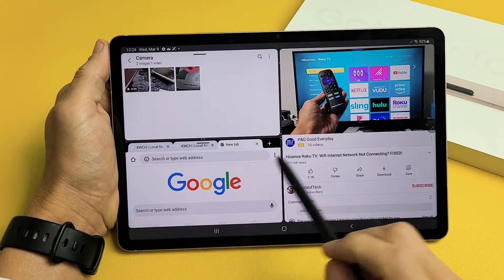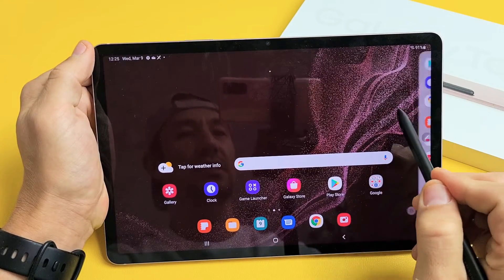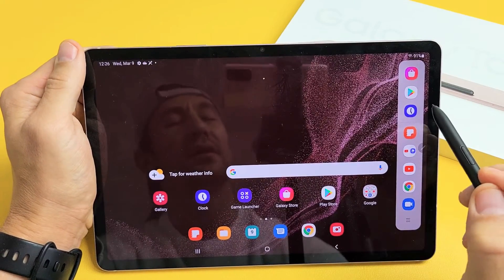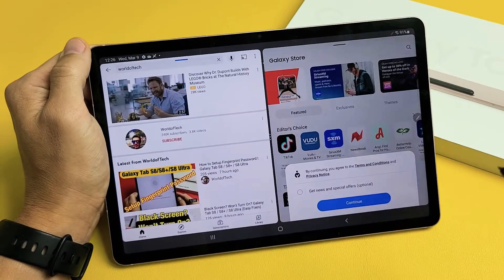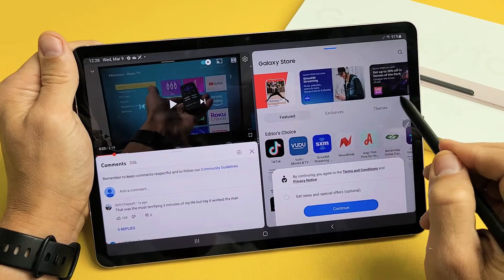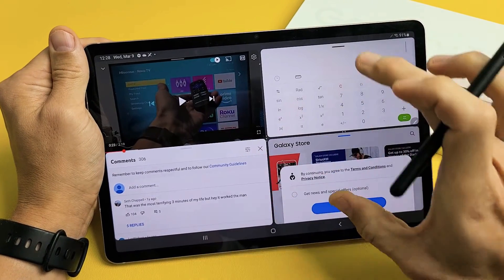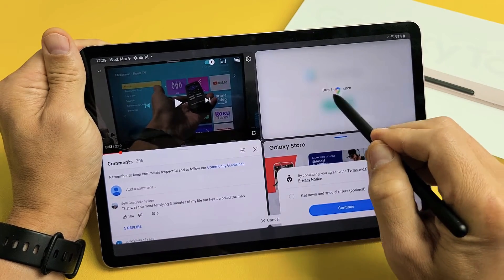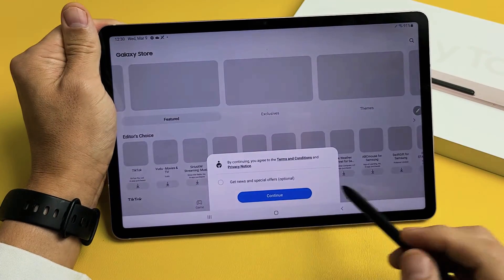How to Use Split Screen on Galaxy Tab S8/S8+/S8 Ultra (Use 2 or 3 Apps Simultaneously)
Here is a video tutorial on how to use the split screen (multitasking feature) on a Samsung Galaxy Tab S8, S8+ and S8 Ultra. You can have 2 or 3 apps working the sametime. Note that you can split screen with most apps but not all.  Hope this helps.